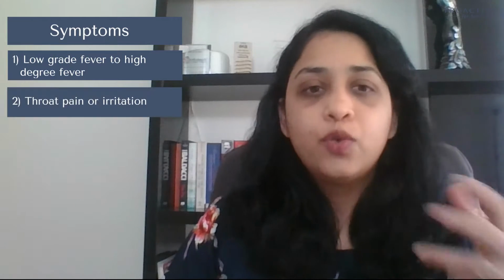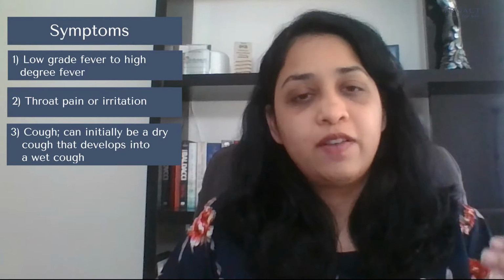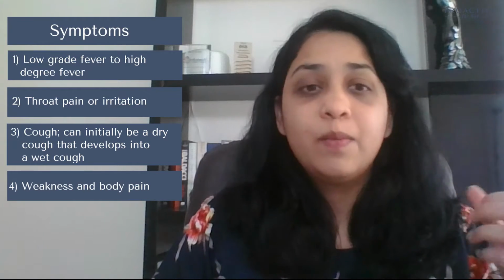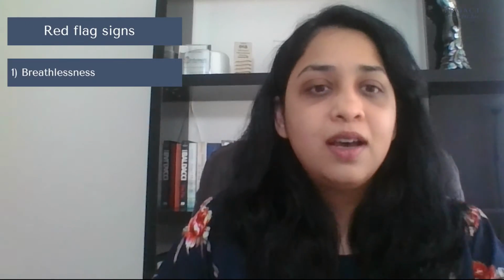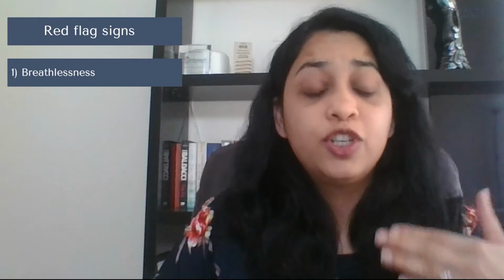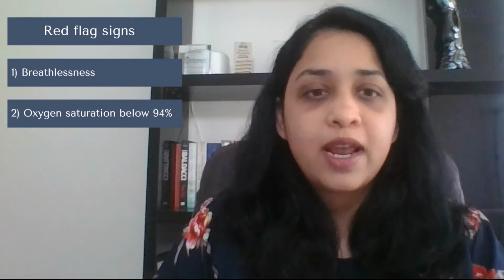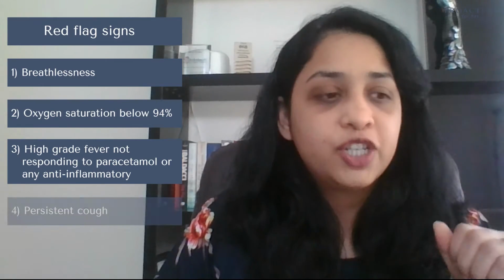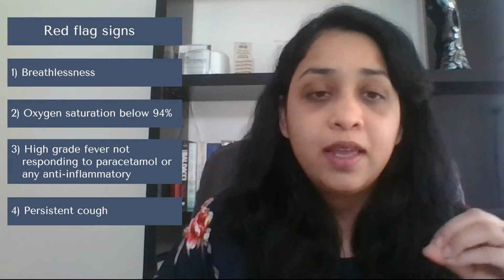Symptoms to watch out for